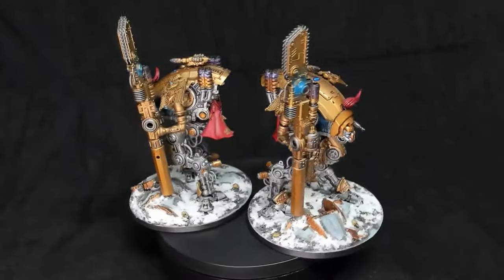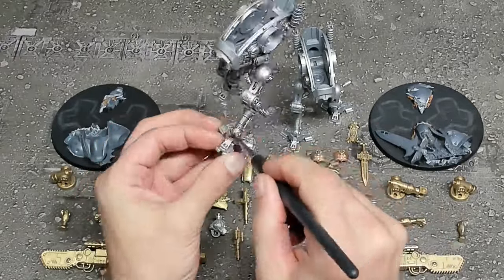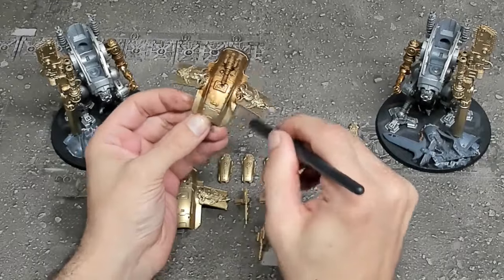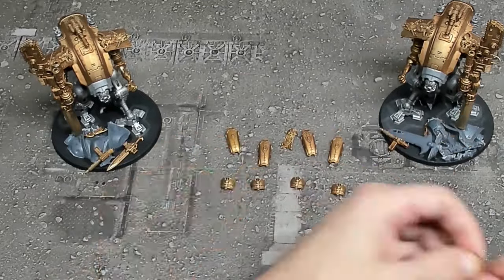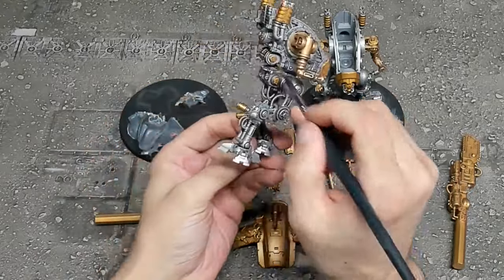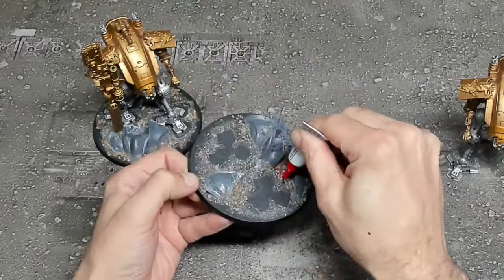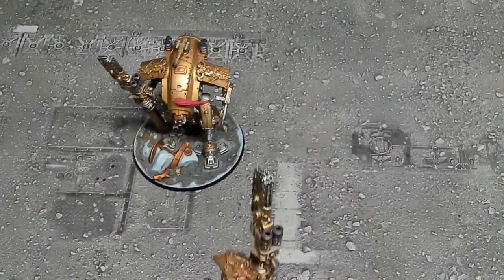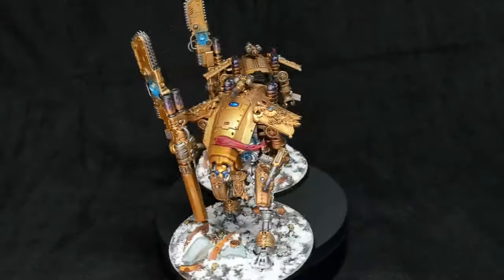Warhammer 40,000 KITBASH: Adeptus Custodes Armiger KNIGHT Conversion (Build Paint Base)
This Video I'm showing off a Completed Conversion Kitbash

Adeptus Custodes: Imperial Knight Armiger Warglaive Conversions

Kits/Bits Used:
2x Armiger Warglaives
Custodian Guard Bits
Allarus Terminator Bits
Aeldari Wraithlord Bits
Sector Imperialis: Ruined Statues
Magnets

Paints Used:
Prime Rust-Oleum Silver & Gold

Wash/shades Used:
Shades:  Nuln Oil
                Reikland Fleshade
                Agrax Earthshade

Drybrush: Retributor Armour

Muzzle Burn Drybrush: Brown
                                         Metallic Purple
                                         Abaddon Black
Airbrush OSL Glow: Talassar Blue Contrast
                                    75 Talassar Blue/25 Liquitex White Ink
                                    50 Talassar Blue/50 Liquitex White Ink
                                    White Ink Wash

Basing Paints Used:
Prime Rust-Oleum Zenithal Spray:  Flat Black
                                                              Grey
                                                              White
                            Drybrush: Celestra Grey
                                              Corax White
                                Shade:  Agrax Earthshade
                                 Detail:  Retributor Armour
                                              Leadbelcher
                          Base Rim:  Abaddon Black

Black Fleece
Youtube Free Music & Sound Effects
Logitech Brio 4k USB Camera
OBS Studio
Shotcut Editor

Hungarian Rhapsody No. 2 (by Liszt)